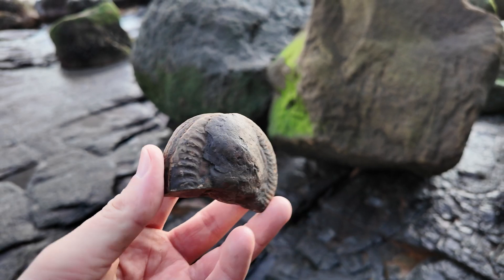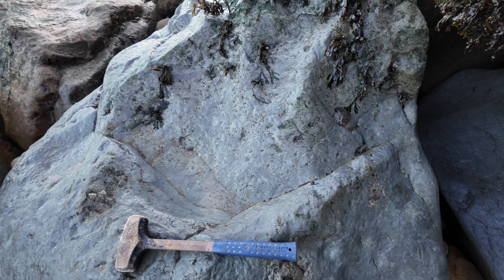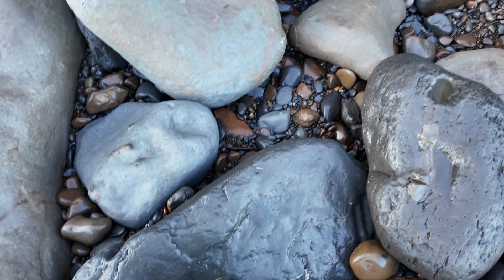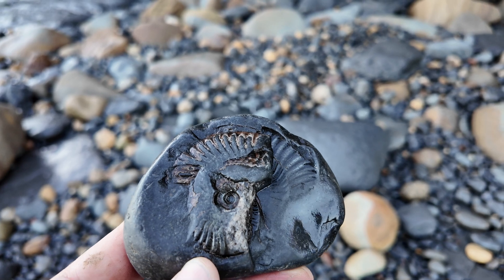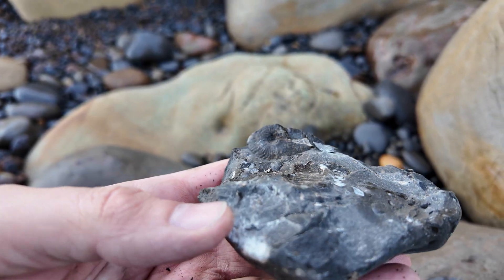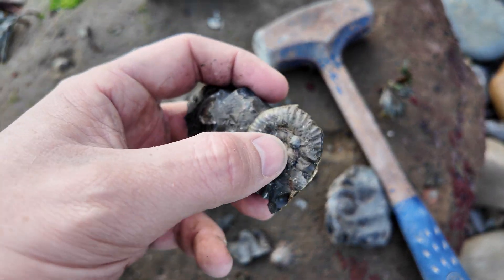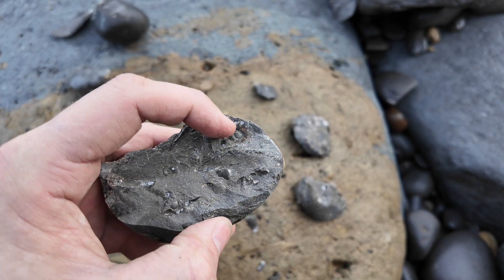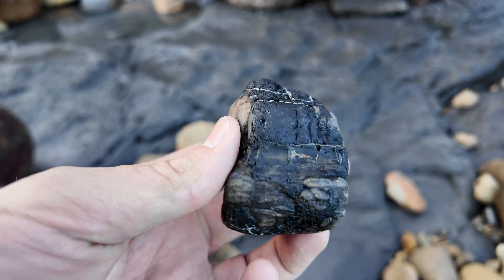New Year, new fossil hunts!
New year and winter brings a fantastic chance to get out and explore the Yorkshire coast for amazing Jurassic fossils. For my first hunt of the year, there really is only one place to go... Ravenscar. It is my favourite place on the Yorkshire coast for fossil hunting, and it provides a chance to find some incredibly rare Upper Lias ammonites and marine reptiles. Come along!